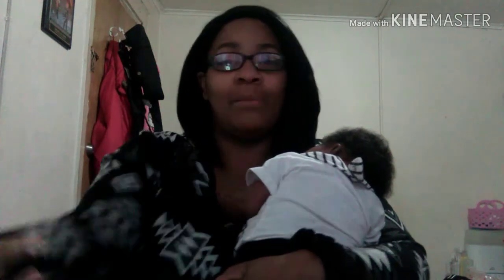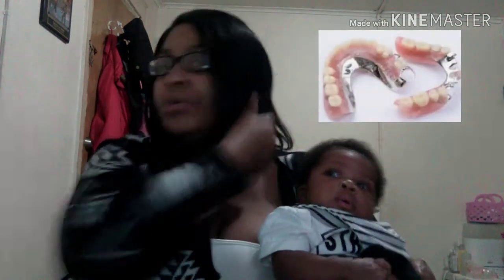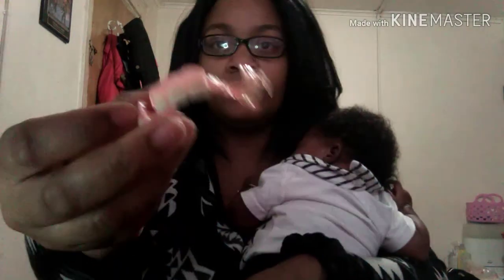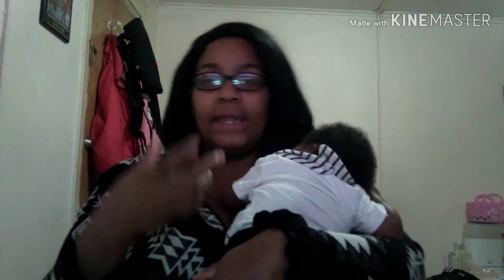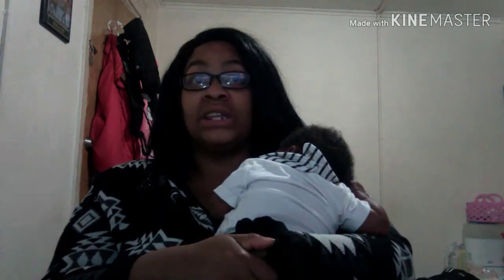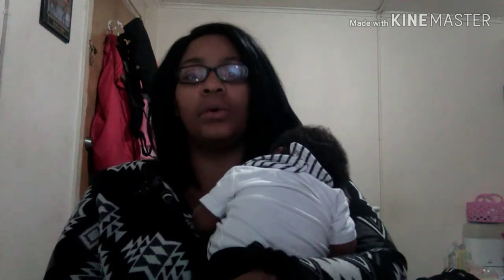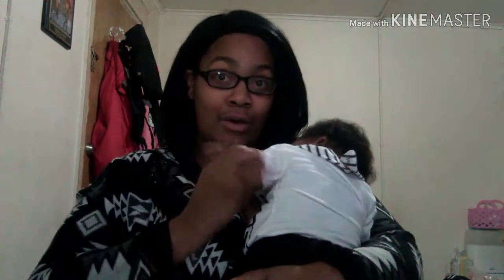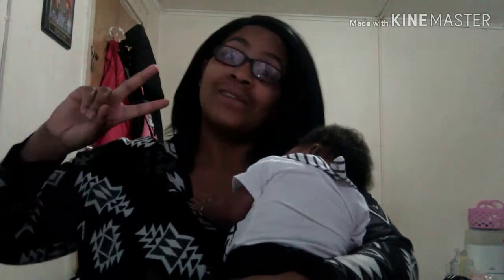Different Types Of Dentures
There are several different types of dentures or dental plates.

I am so thankful for you guys love and ur support it means the world to me. I would love for you guys to keep going on this journey with me and my little girl and our lives. LOL

BABIES INSTAGRAM- @THEJUSTINAWALDEN

Thank you so much for loving me as I am and not judging me at all. It means the world to me, more than you guys and girls can realize. SO THANK YOU SO MUCH AGAIN!!